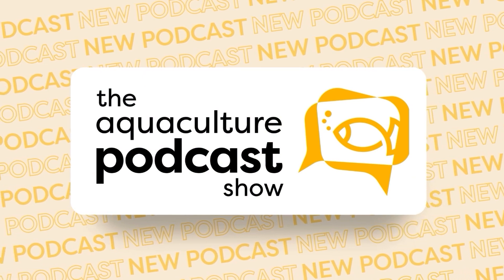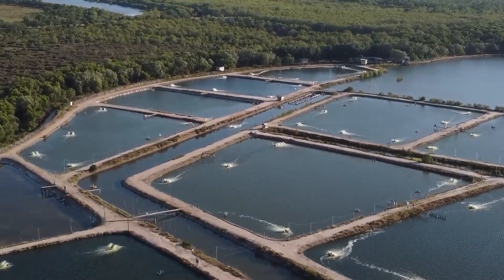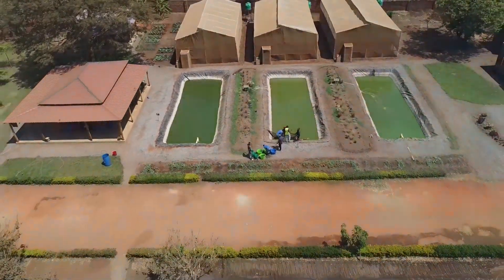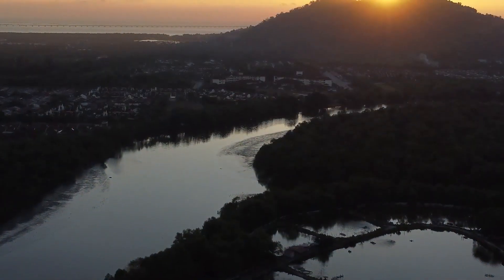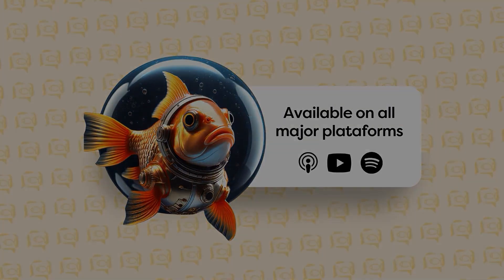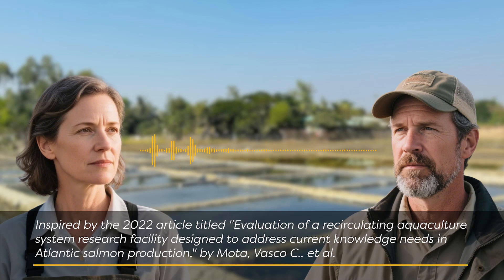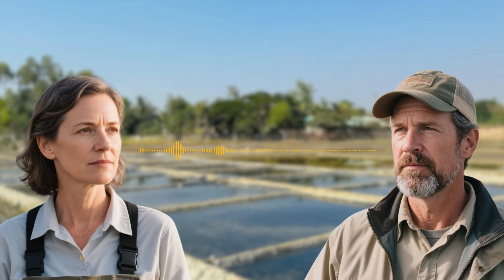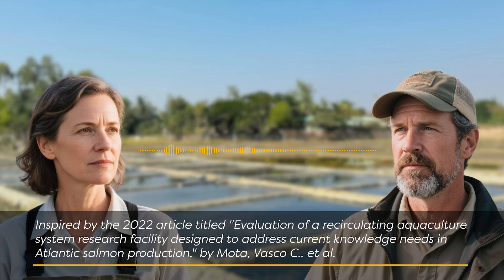The Future of Salmon Research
In this episode of The Aquaculture Podcast Show, we explore the design and validation of an independent RAS research facility that’s redefining salmon studies. Learn how structural independence, biosafety protocols, and biofilter variability affect research outcomes in modern aquaculture. Highlighting why statistical reliability and biosecurity are vital to RAS innovation. Listen now on all major platforms!

Inspired by the 2022 article titled "Evaluation of a recirculating aquaculture system research facility designed to address current knowledge needs in Atlantic salmon production," by Mota, Vasco C., et al.

“Biofilter maturation significantly affects nitrogen stability and overall system reproducibility.”

What will you learn:
(00:00) Highlight
(01:02) Introduction
(01:27) Independent system setup
(03:08) Treatment components
(04:02) Biosafety measures
(05:21) Infection trials
(06:34) Statistical validation
(09:16) Closing thoughts